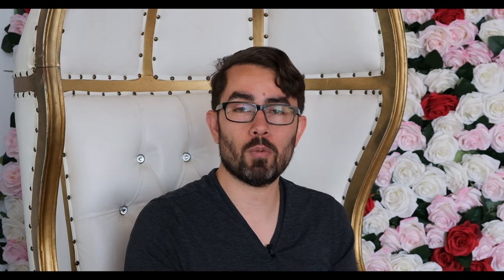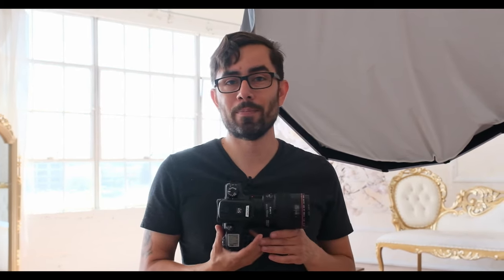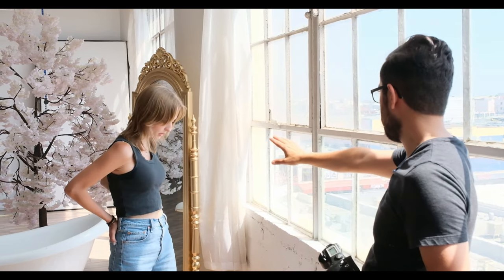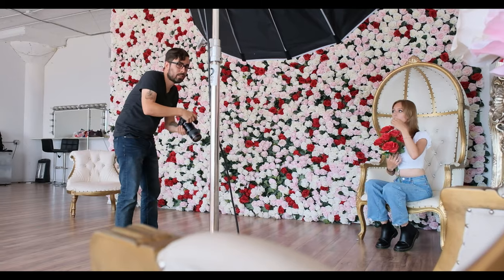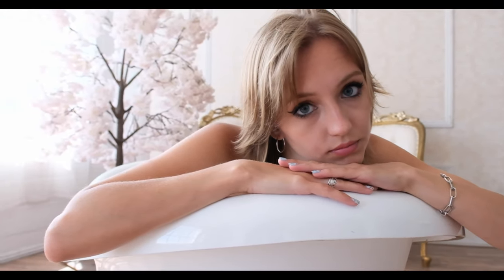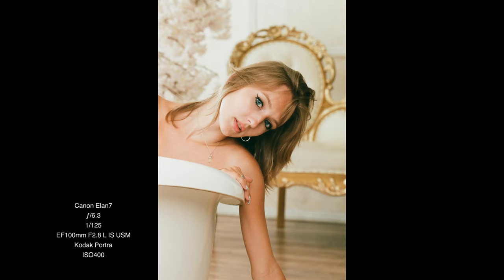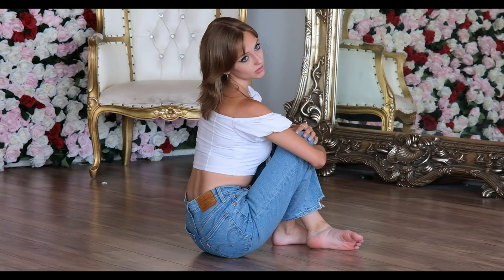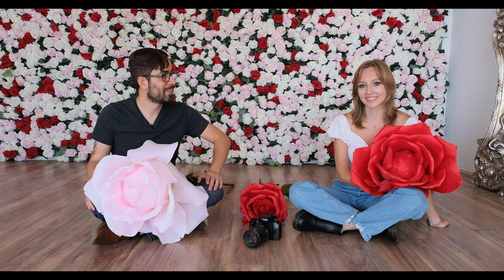Canon EF 100mm F2.8 Macro IS USM | Portrait Shoot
Portraits with a Macro lens? Absolutely! I just love the Canon EF 100mm Macro lens for portraits and head shots. Join me and the beautiful Caitlin on a portrait shoot where we have fun and test drive this classic lens. First on the Canon EOS R then the classic Canon Elan 7 to find out how this lens resolves detail on 35mm film. Special thank you to FD Photo Studios for use of the space!

Songs,

You Me (Instrumental Version)
Penny Lane

Grow
Gloria Tells

Looking to rent a space at FD Studios?

Looking to rent some gear? Try Borrowlenses.com